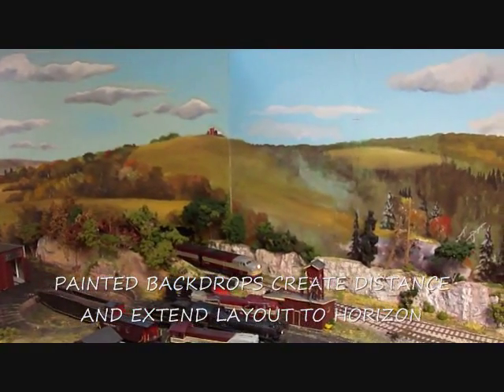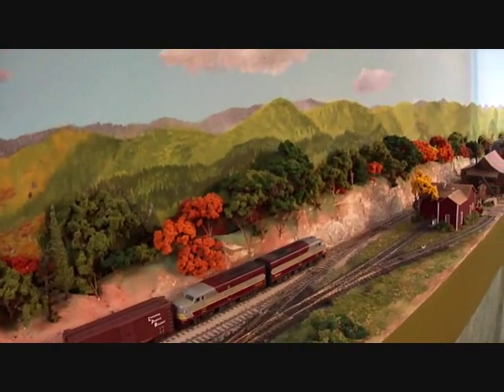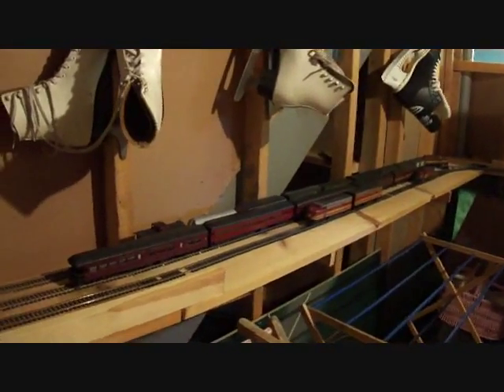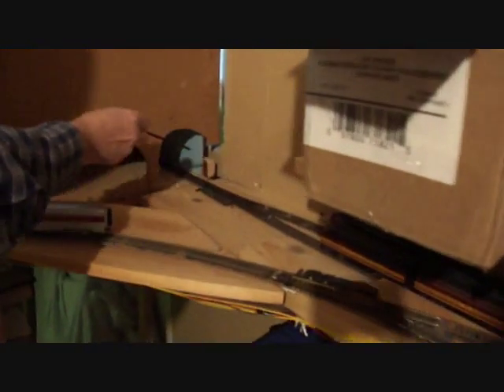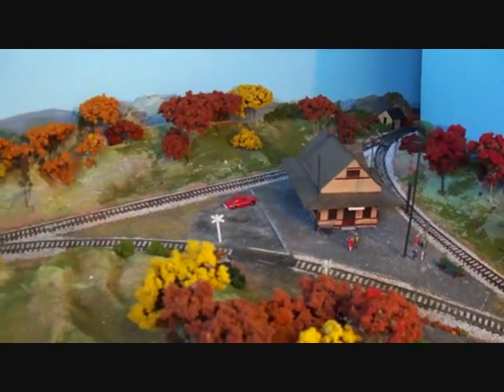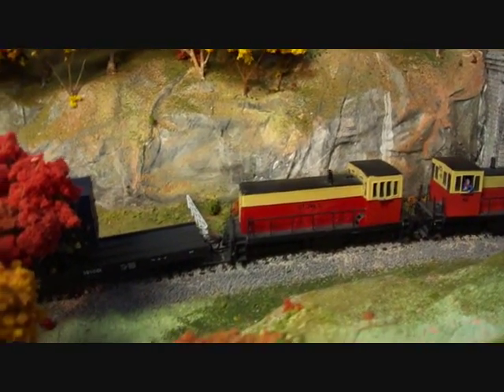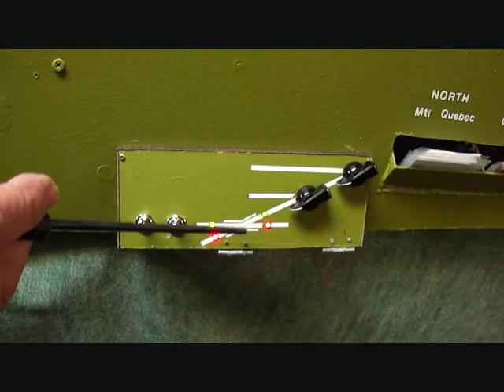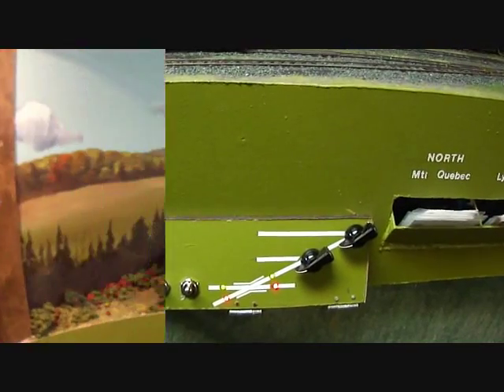Dave Primeau: Part 5 of 6: Scenery, Backdrops, Staging and Double Slip.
In Part 5, Dave discusses the scenic inspiration for his fall colours and takes us on a tour which includes some inventive staging techniques and improved operation of a double slip switch which use to confuses operators on his model railroad.